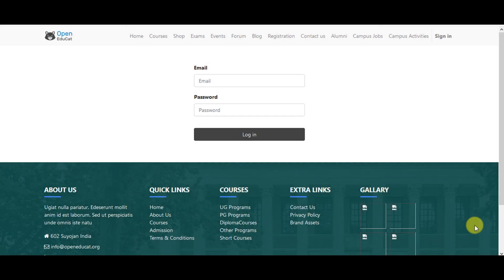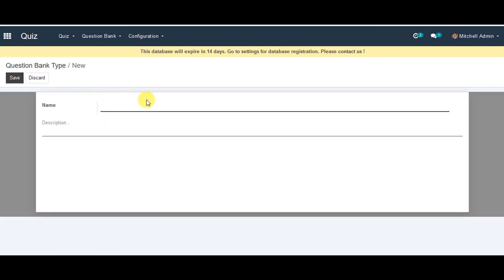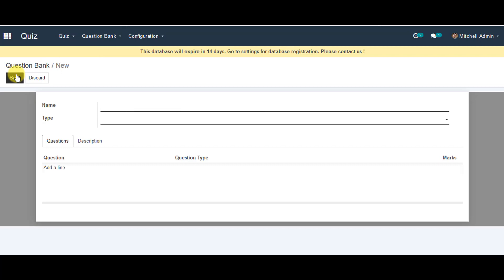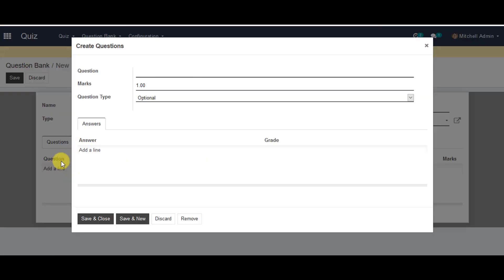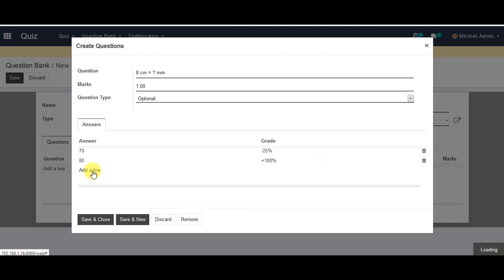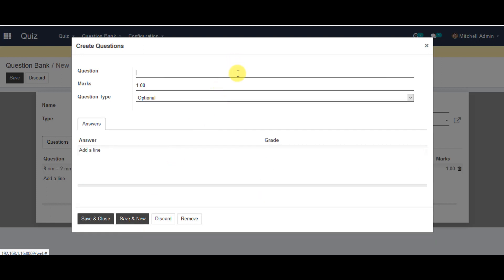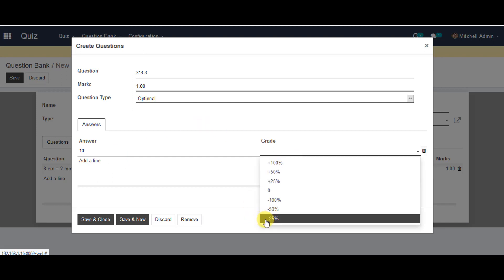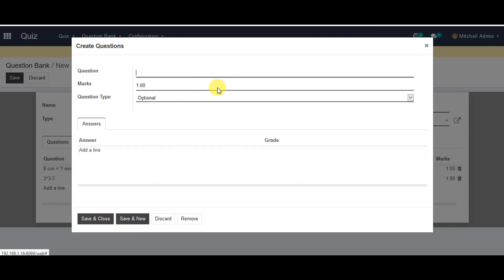How to create Question Bank in OpenEduCat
Learn How to create Question Bank in OpenEduCat